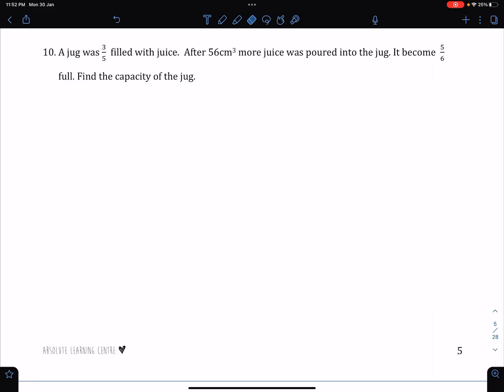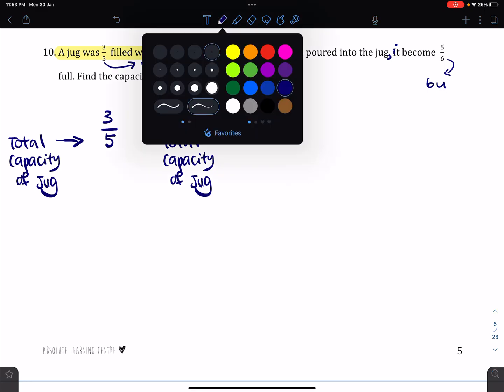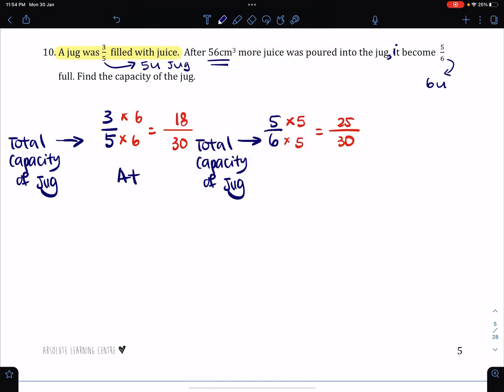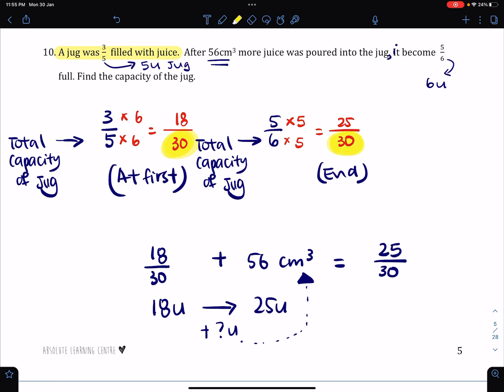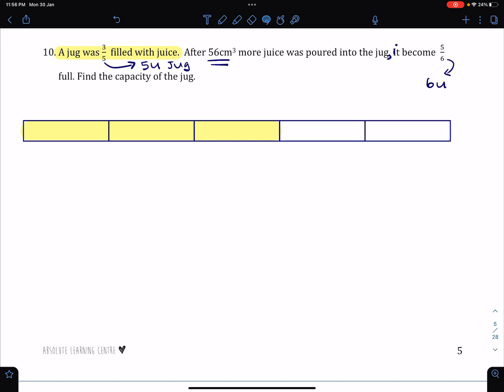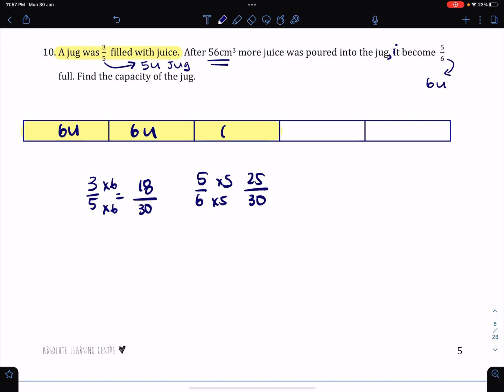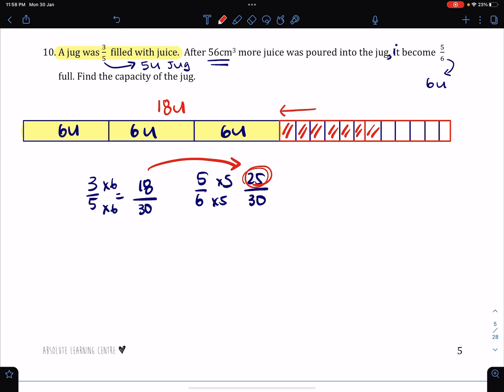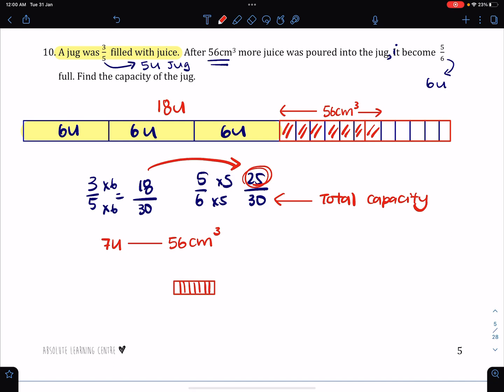Four operations of fractions Q10